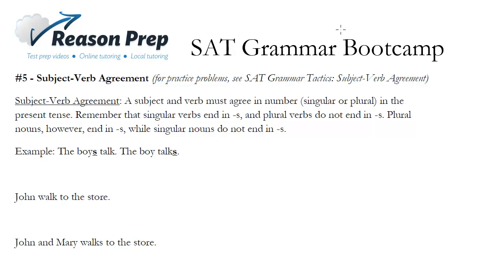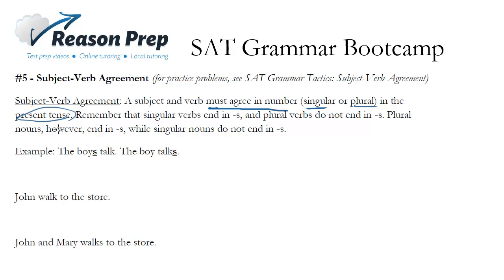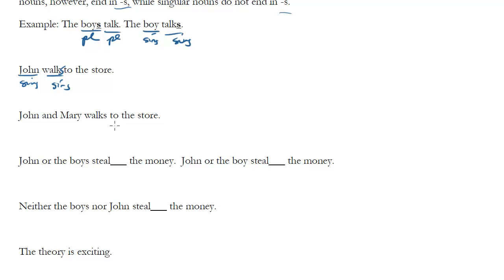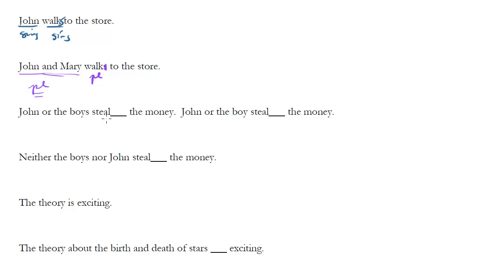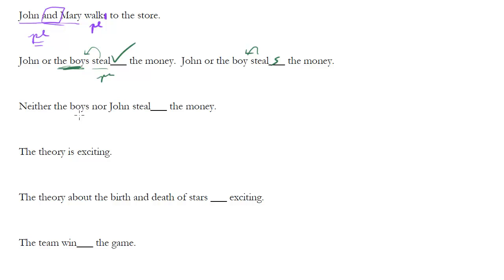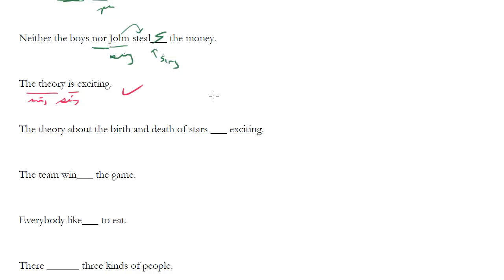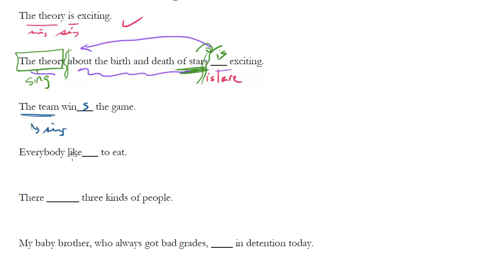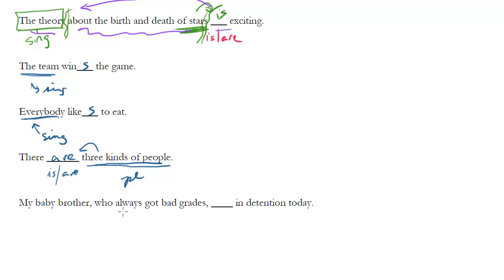#5 - Subject-Verb Agreement, SAT Grammar Bootcamp